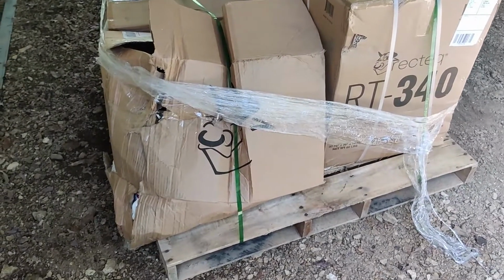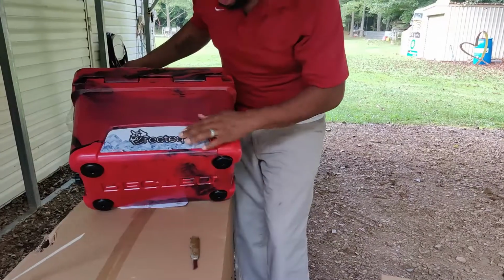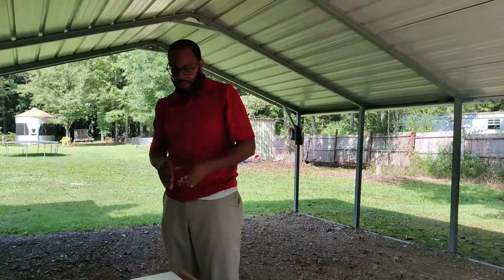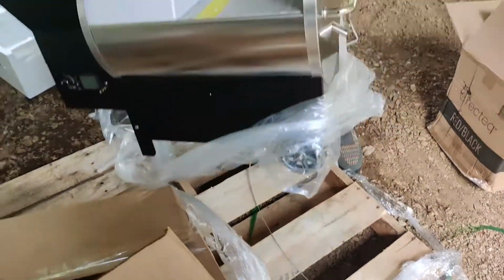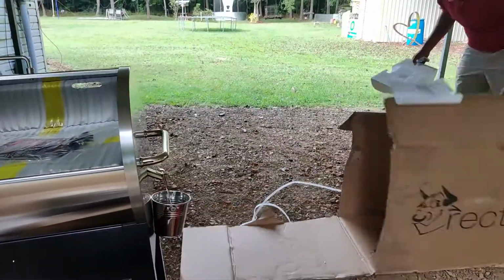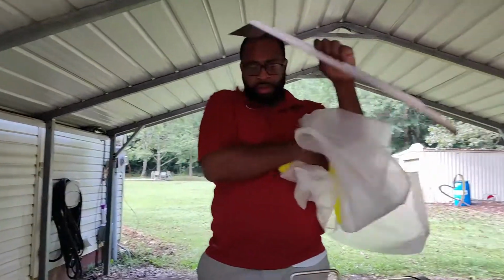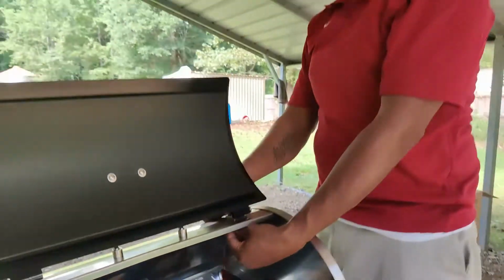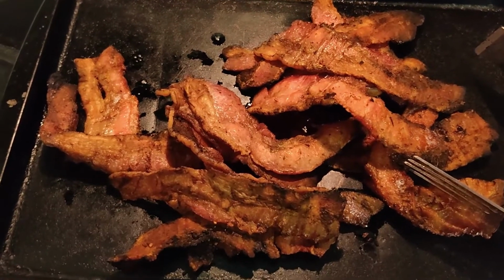Rec Tec 340 Unboxing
I ordered the Rec Tec Tailgate Bundle. Now I'm ready for my son's soccer season! The bundle includes RT-340 Pellet Grill, Rec Tec 20 Qt. Icer, 120 pounds of Rec Tec Special Blend (white oak, red oak, and hickory), and two koozies.